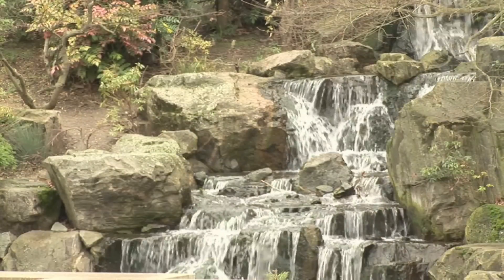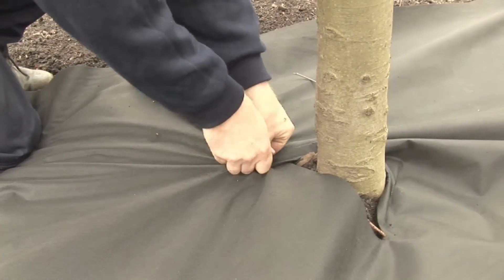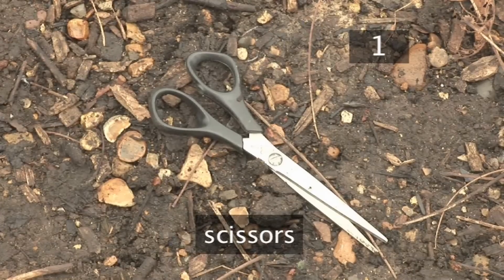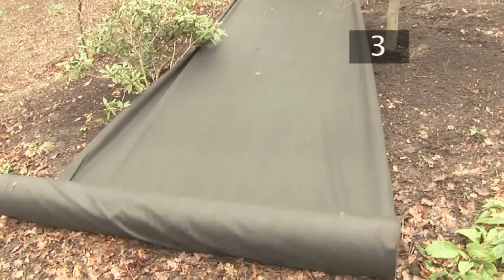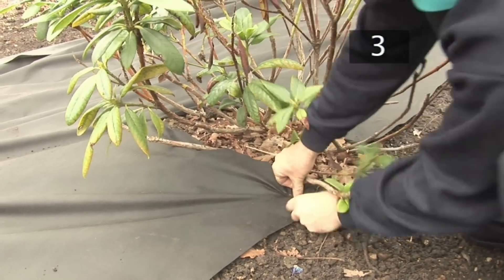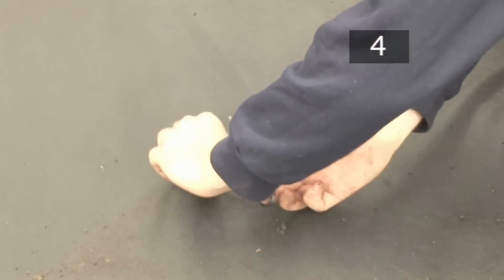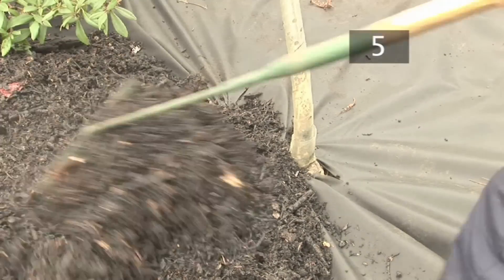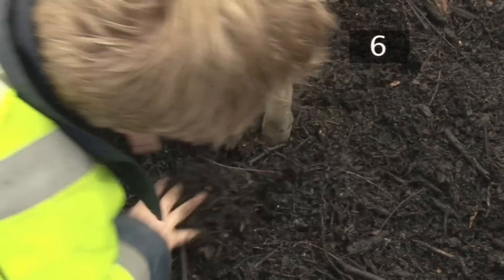How To Stop Weeds Growing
Weeds are always a nuisance and here is a short guide to stop weeds using sheet mulch.